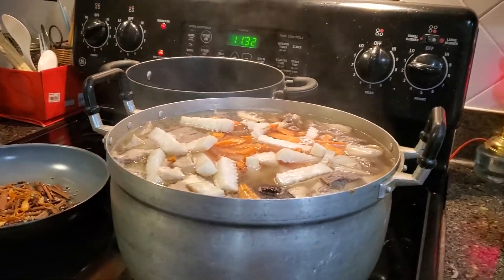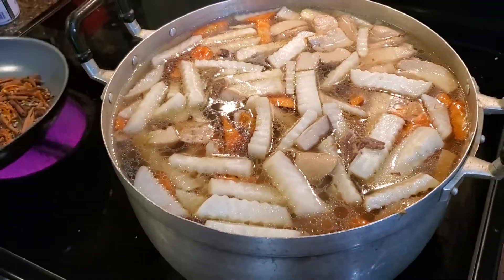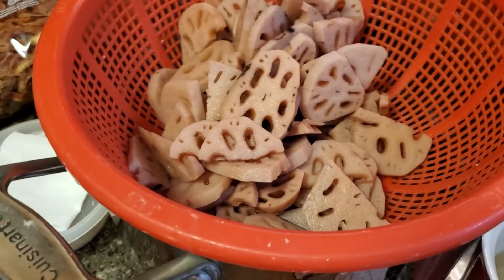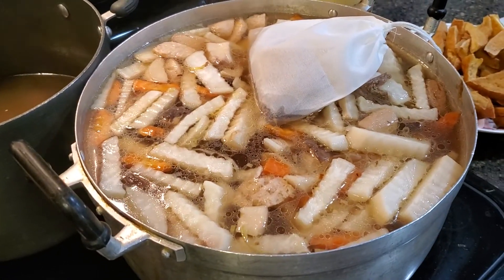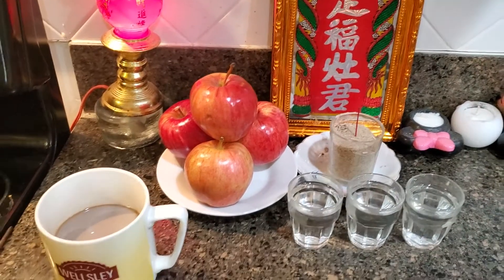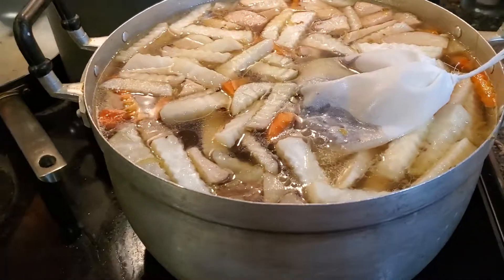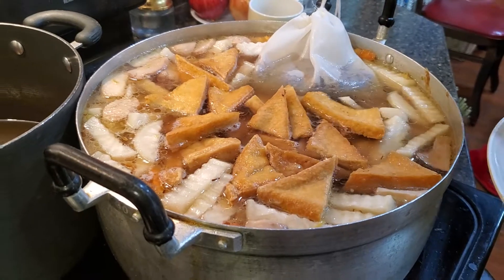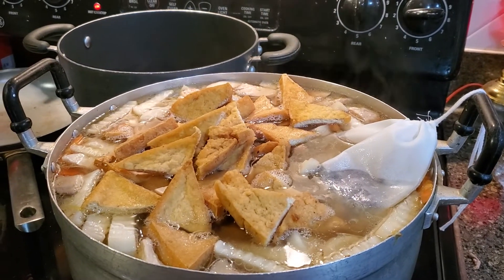Vietnamese Vegetarian soup 😋 with carrots 🥕mushrooms 🍄 radish👍